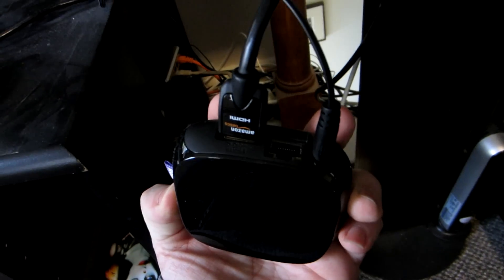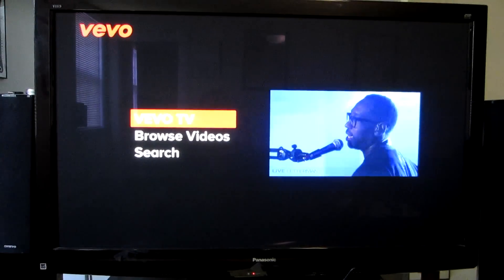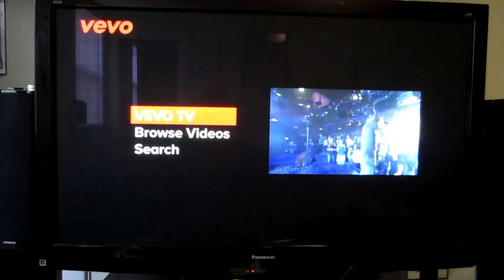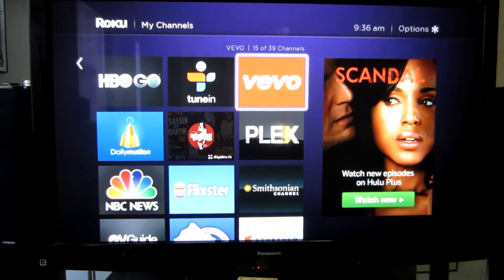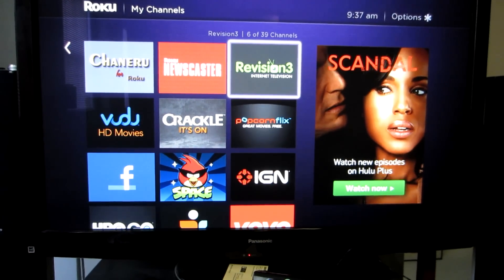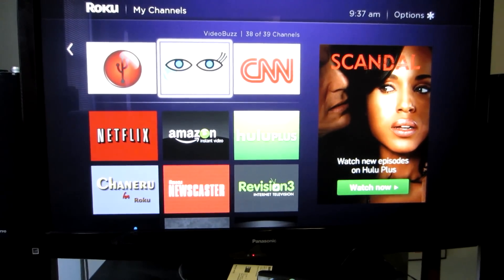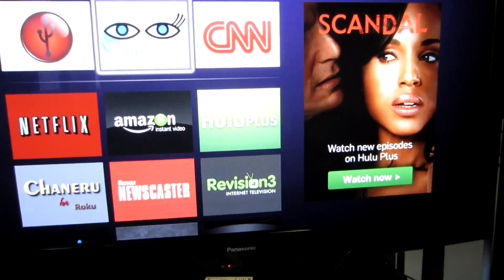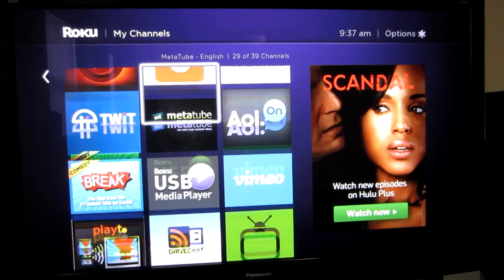Roku 3 Review (Speed Improvements)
Short review of Roku 3 focusing on the speed improvements.